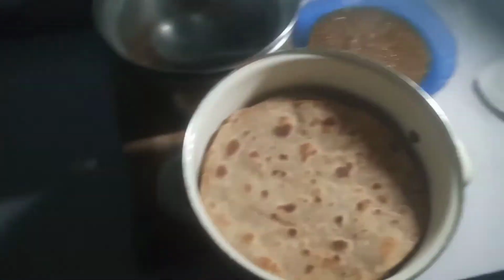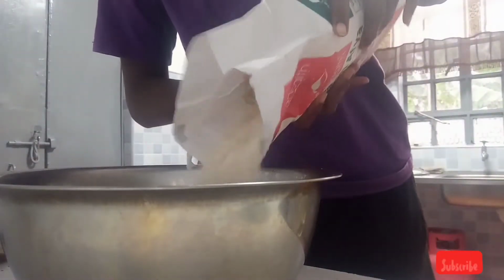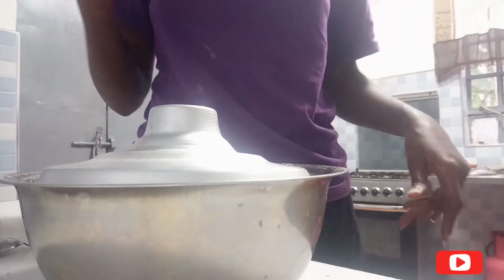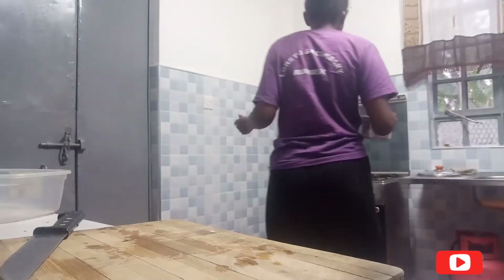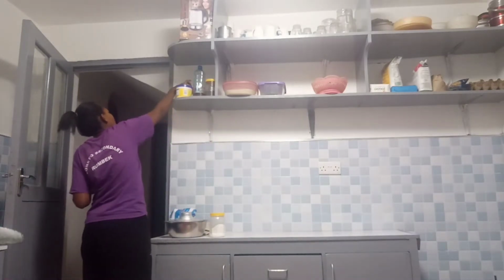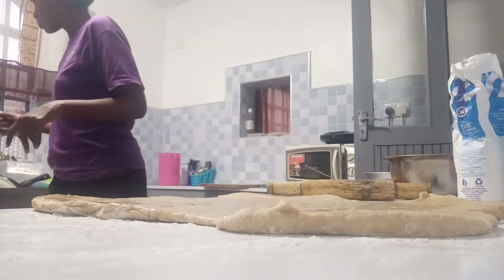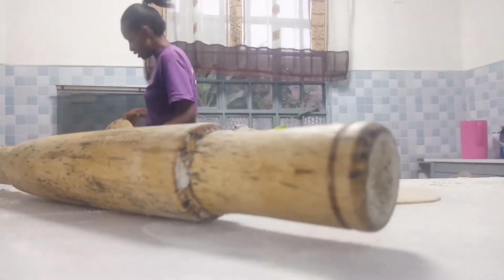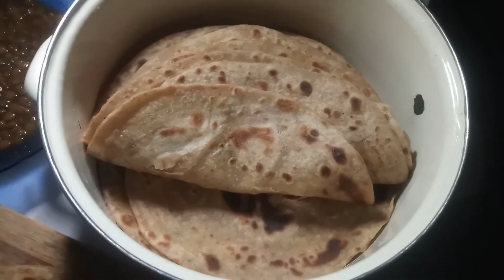Cooking Soft Brown Chapatis |Beginner Edition |Vlog Style |Story Telling | Milkah Wambui